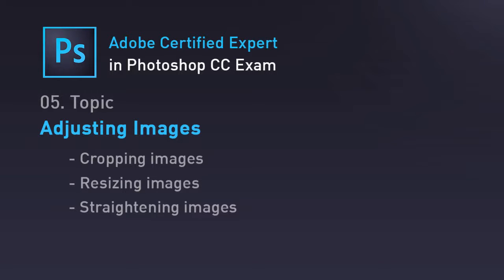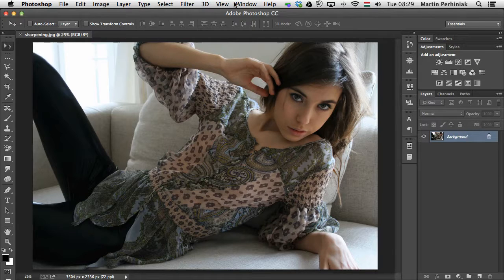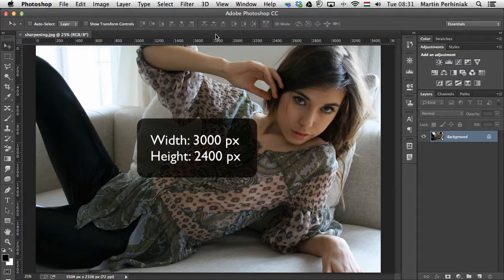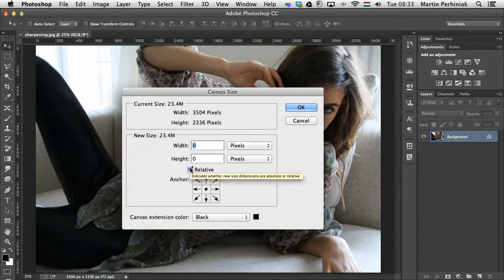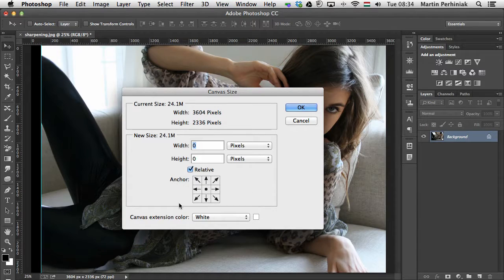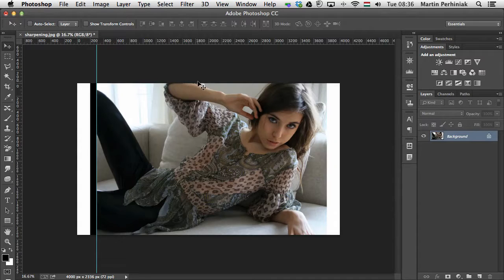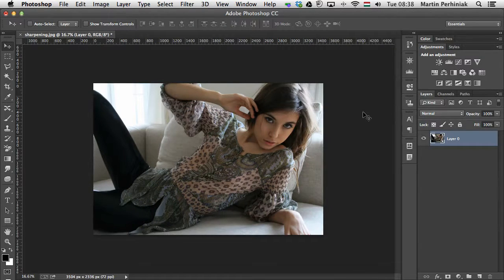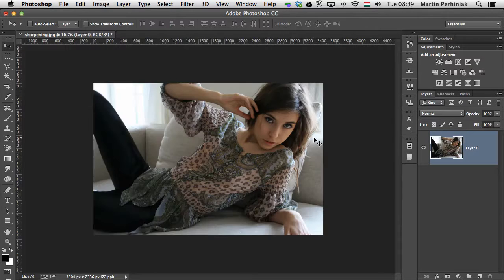Photoshop CC 2025 FORMATION FORMATION Certified Expert 45 ADJUSTING IMAGES